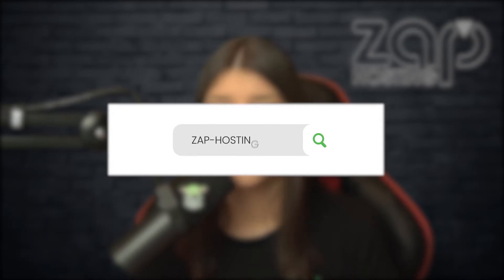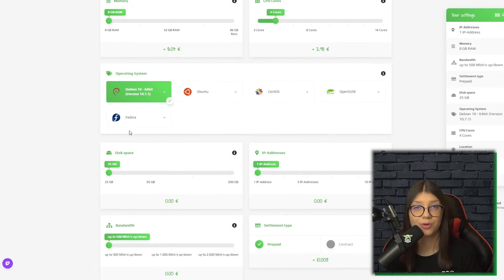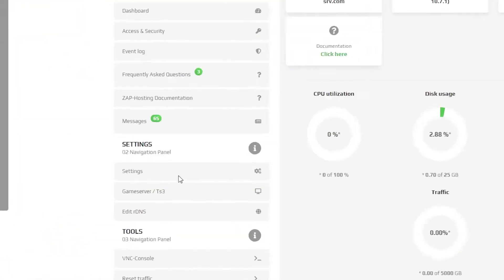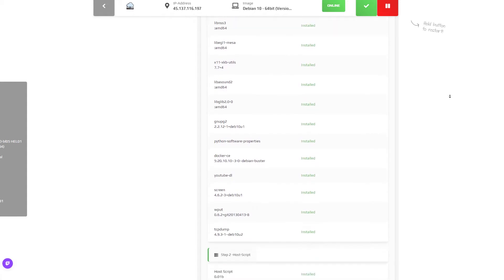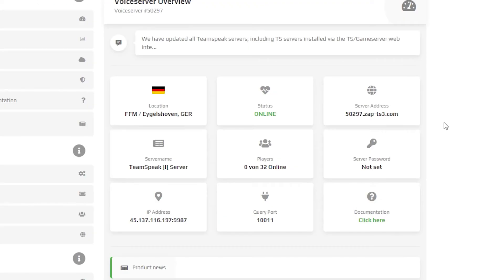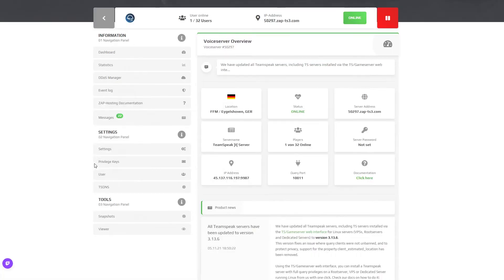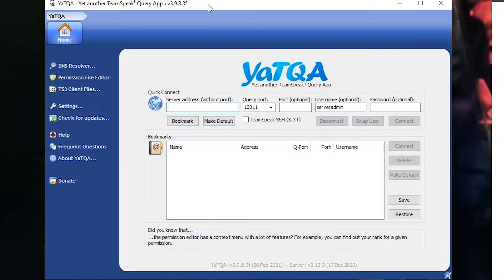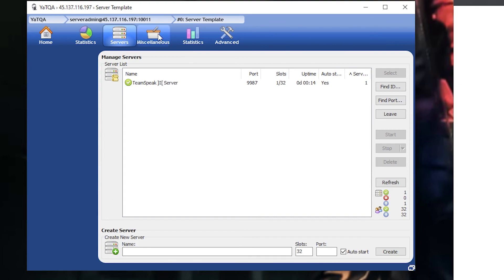How to setup a Teamspeak server using Linux VPS! (NO LICENSE NEEDED)